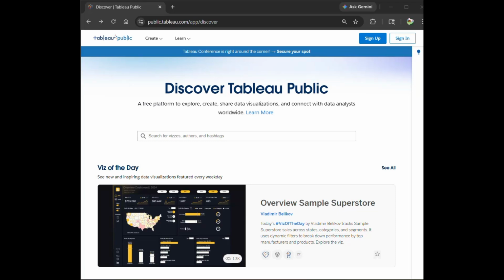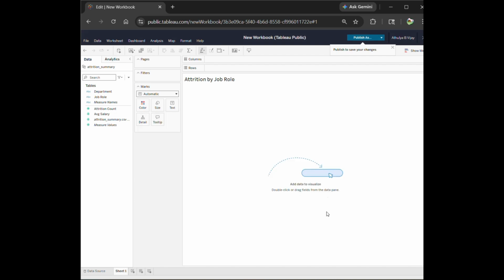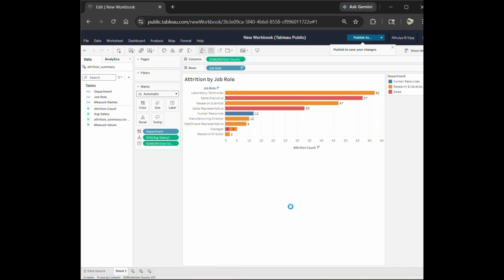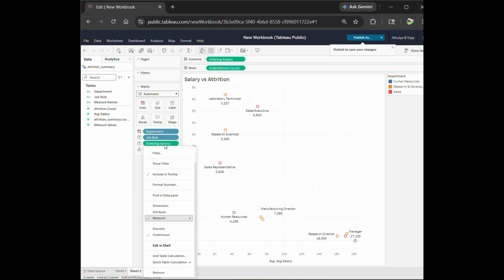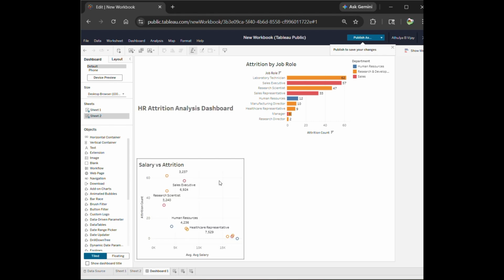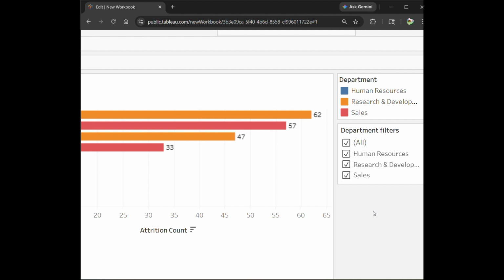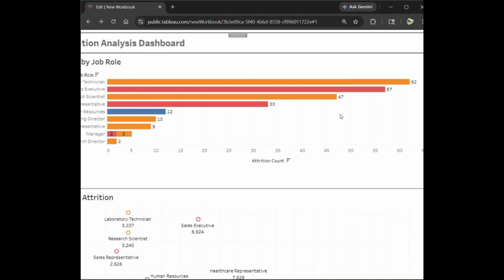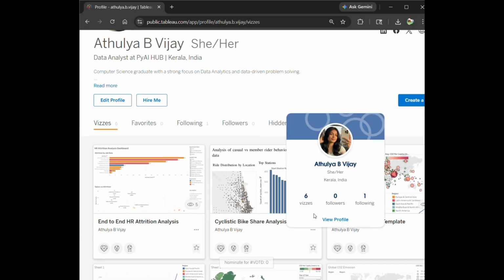HR Attrition Analysis (Part 2: Tableau) | Dashboard Project | Data Visualization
In this video, we continue our HR Attrition Analysis project by building an interactive Tableau dashboard using insights derived from SQL.

This is Part 2 of the project, where we focus on data visualization and storytelling.

📊 What you’ll learn:
• How to load CSV data into Tableau
• Build bar charts and scatter plots
• Analyze attrition by job role and department
• Understand salary vs attrition relationship
• Create an interactive dashboard with filters

💡 Key Insights:
• Lower salary roles show higher attrition
• Sales & R&D departments have more employee loss
• Higher salary roles are more stable

This project is perfect for beginners learning SQL, Tableau, and data analysis.

tableau project
data visualization tableau
hr attrition analysis
tableau dashboard project
sql to tableau project
data analyst project
tableau beginner project
employee attrition dashboard
real world data analysis
duckdb sql project

00:00 Introduction
01:20 Load Data into Tableau
03:30 Build Bar Chart (Attrition by Role)
07:00 Build Scatter Plot (Salary vs Attrition)
10:30 Create Dashboard
13:30 Add Filters
16:00 Final Insights